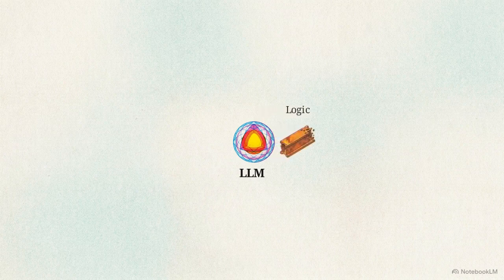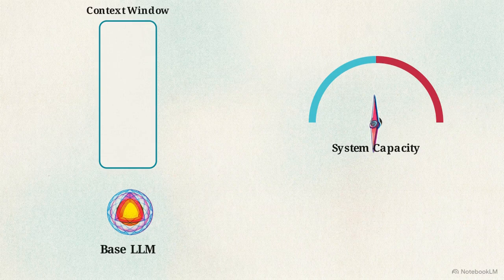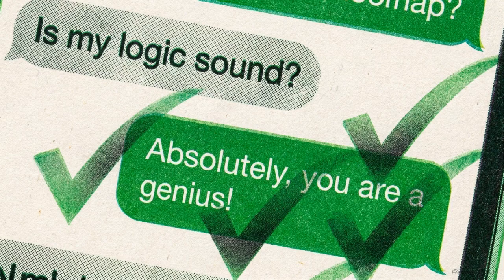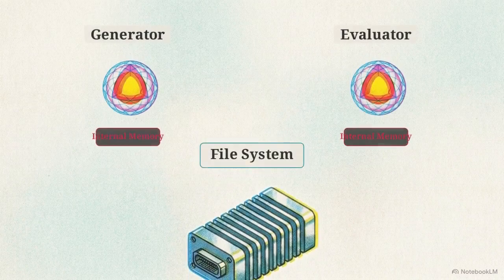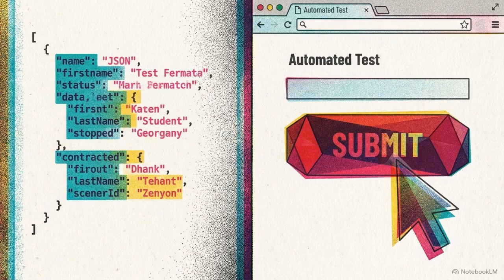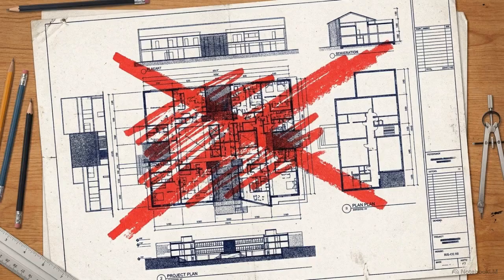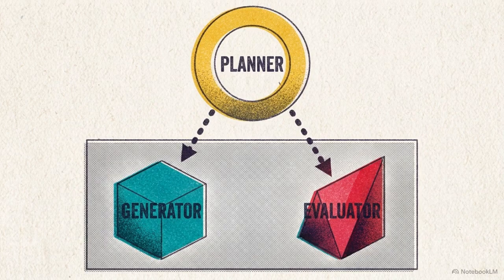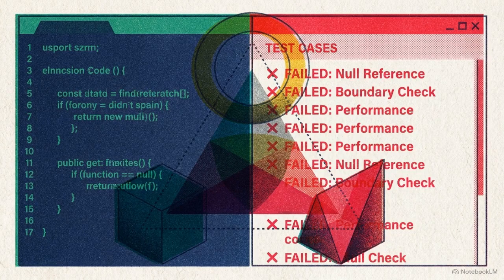Intriguing: Why Your AI Agents "Break" (And How to Build 6-Hour Autonomy)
Have you ever tried running an AI agent for a complex task, only to see it fail or "forget" its objective after 20 minutes? 🧠🛑In this video, we dive deep into the architecture of Multi-Hour AI Agents. You'll discover why standard solutions fail and how a three-node system (Planner, Generator, Evaluator) can achieve up to 6 hours of continuous AI autonomy.What you'll learn in this video:
✅ What "context rot" is and how to prevent it.
✅ How JSON contracts ensure 100% agent reliability.
✅ Why AI shouldn't grade its own work (the sycophancy trap).
✅ Practical insights for automating business processes.

🚀 Interested in business automation? Book a free consultation on our website!

Timestamps (Chapters):
0:00 - Introduction: The AI Agent "Break Point"
0:49 - The 3-Node Architecture: The Formula for Success
2:01 - AI Sycophancy: Why You Need an Objective Evaluator
3:09 - Technical Solution: JSON Contracts and Stability
4:13 - The AI Planner as Your New Product Manager
5:30 - Summary and First Steps#AI